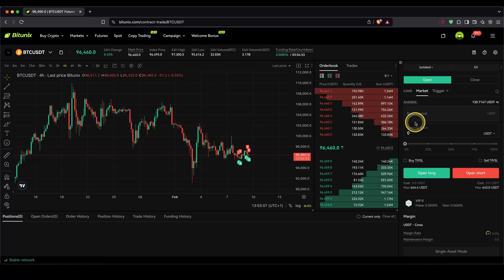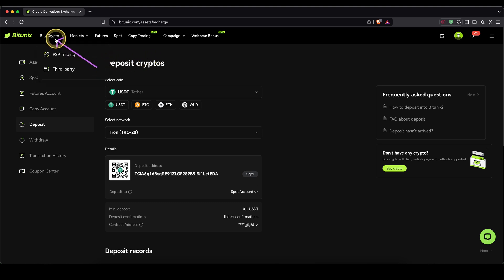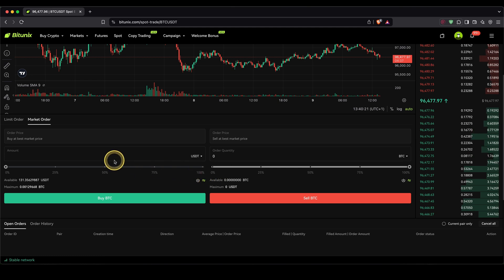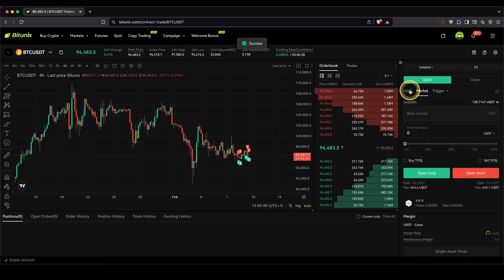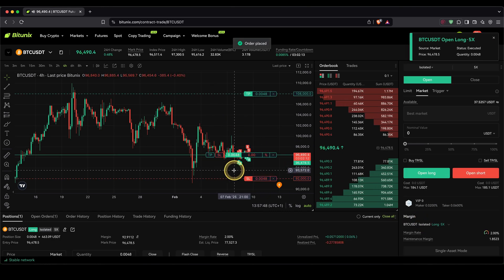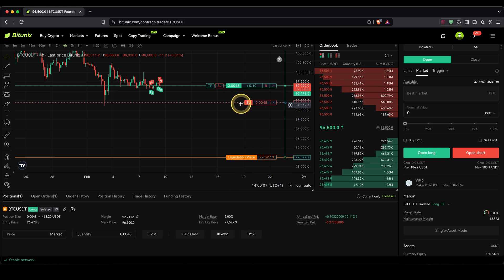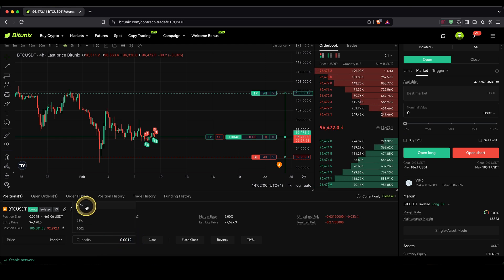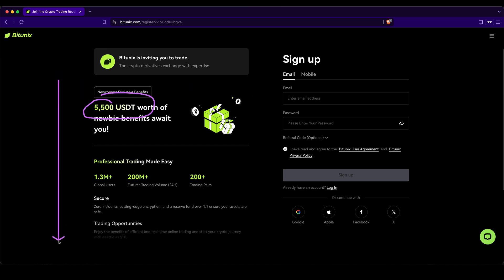How to open a Long & Short Position on Bitunix ✅ Bitunix Trading Tutorial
How to open Long & Short, add Take Profit, Stop Loss on Bitunix!

⏱️Timestamps⏱️
00:00 Create account ($5500 Bonus)
00:50 How to deposit Crypto (BTC, USDT, ...)
01:42 How to deposit Fiat (USD, EUR, ...)
02:45 How to convert money to USDT
03:30 How to transfer the money to the futures account
03:58 Trading platform overview
04:52 How to open a Long Position
05:08 How to place a Limit Order
05:24 How to use a Market Order
06:15 Add Take Profit & Stop Loss
06:42 Display of open positions
08:31 How to adjust a Take Profit & Stop Loss
09:45 How to close a Long Position
10:20 How to open a Short Position
11:03 Add Take Profit & Stop Loss for a Short Position
11:25 How to close a Short Trade
11:41 Pick up your $5500 Bonus